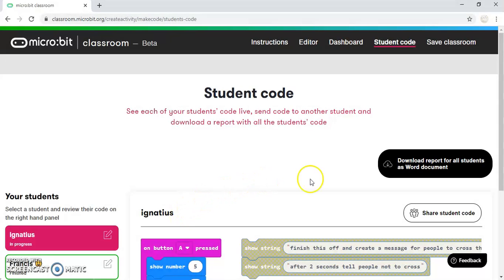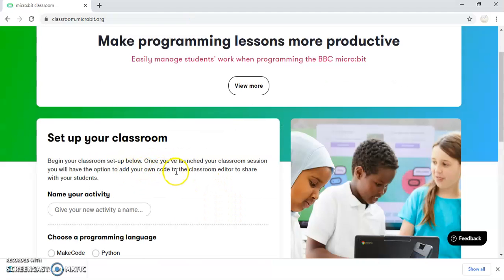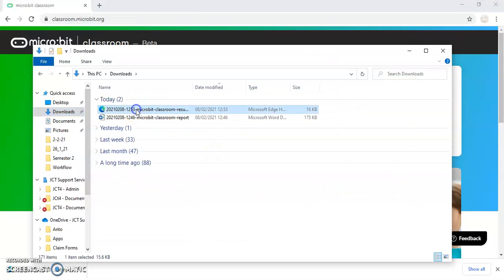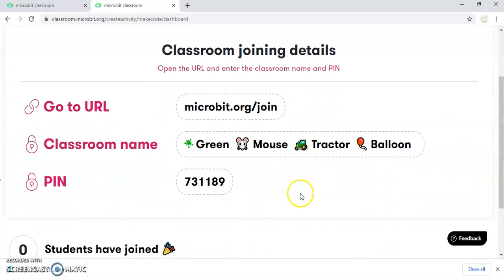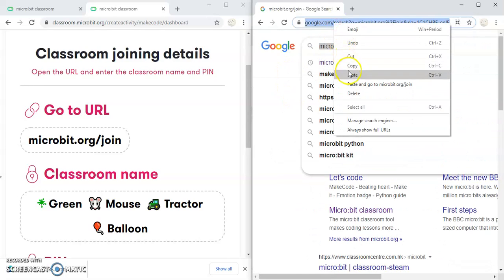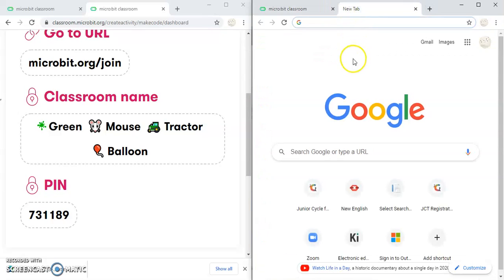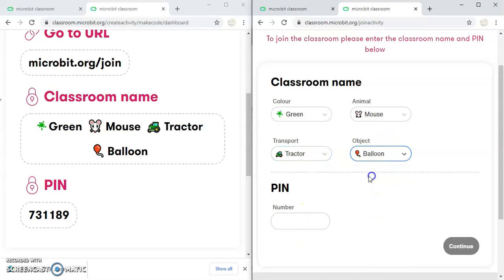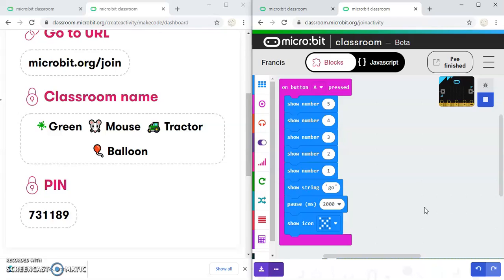Saving your classroom and re opening it at a later date